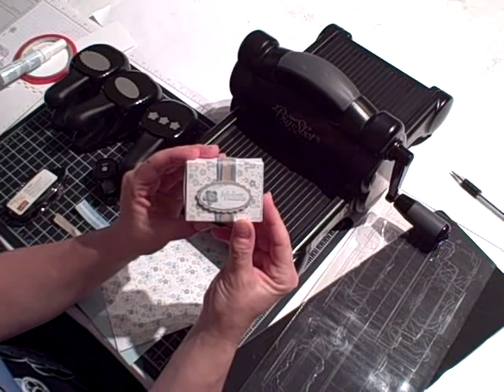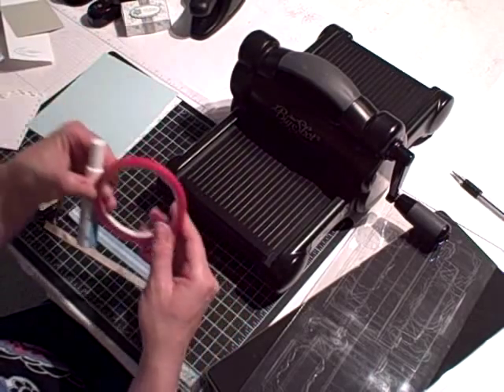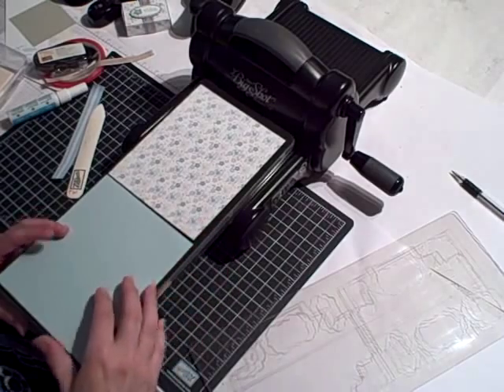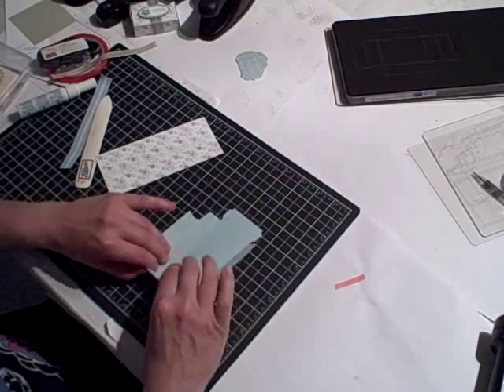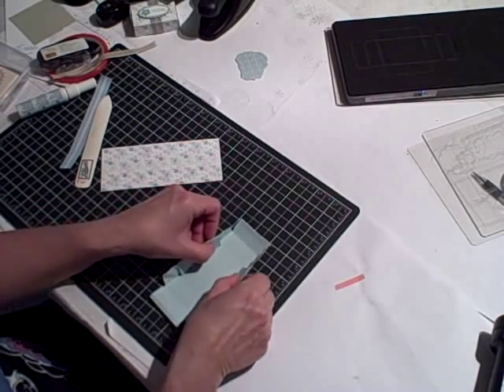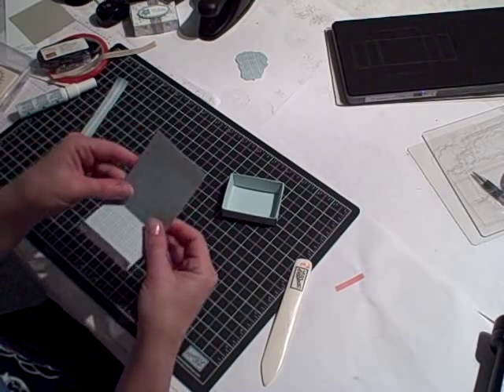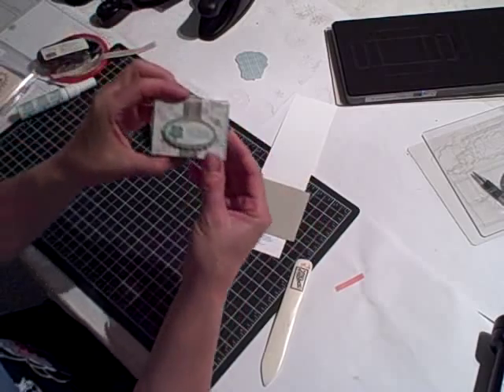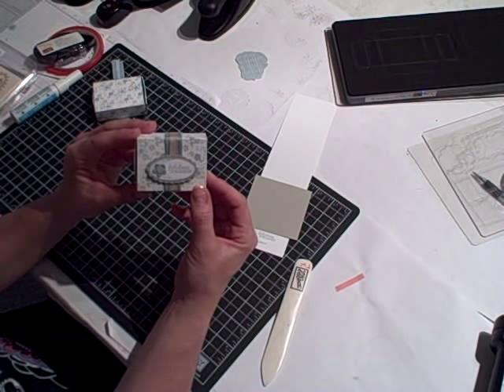Matchbox Tutorial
Today's video tutorial introduces Stampin' Up!s brand new Matchbox Bigz XL Big Shot die, part of Shelli's Signature Collection. Enjoy!